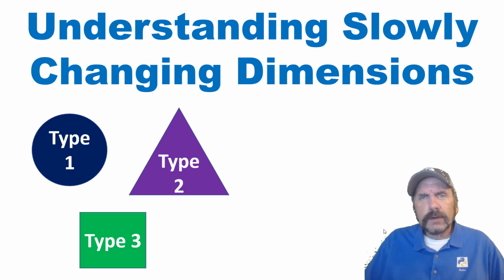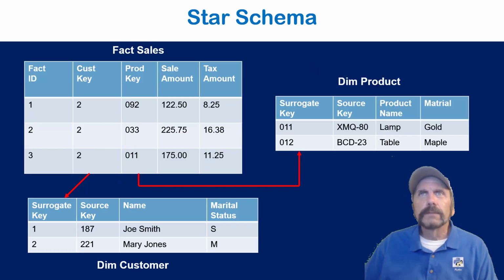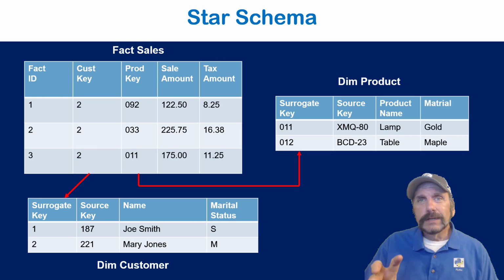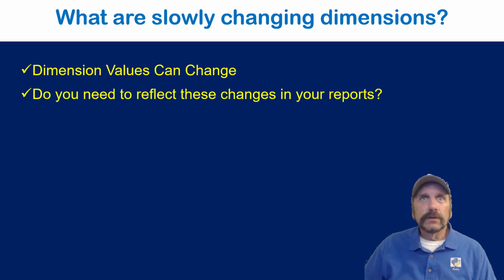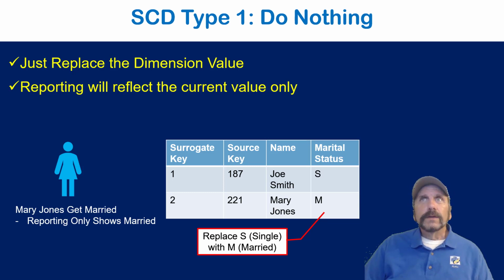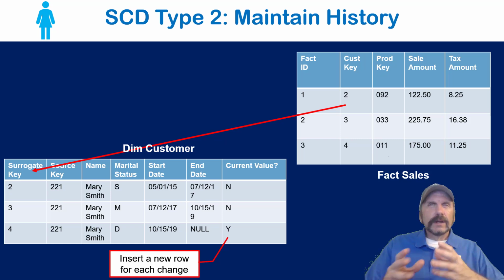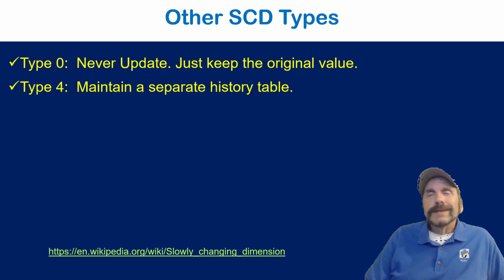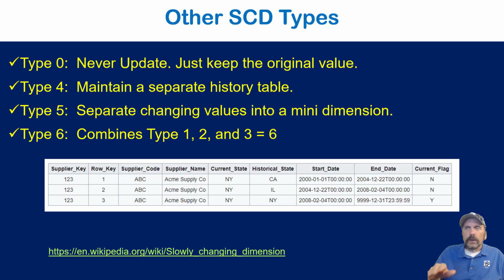Understand Slowly Changing Dimensions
This lesson answers the common interview question, 'What are SCDs?
 and 'Explain the SCD types'.  I'll explain Slowly Changing Dimensions in detail so you will ace this interview question but more importantly, you will know how to handle this pivotal issue in your data warehouse architecture.